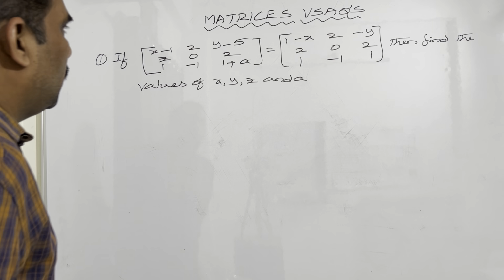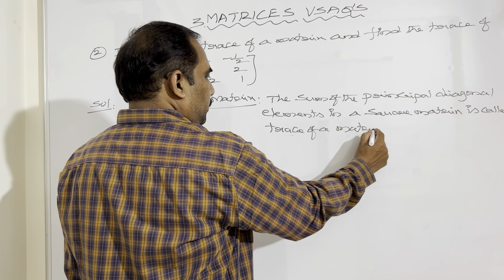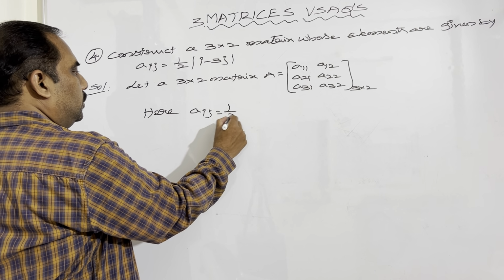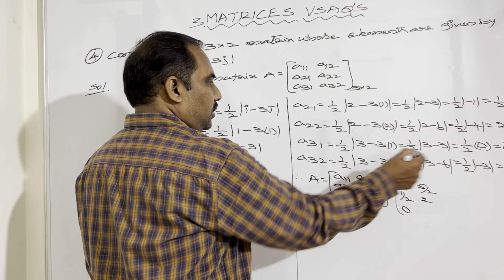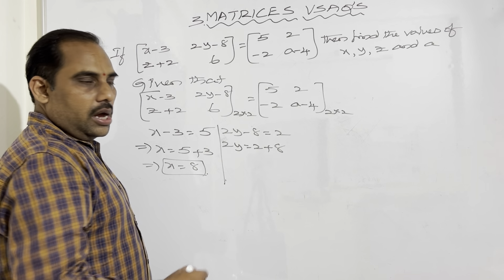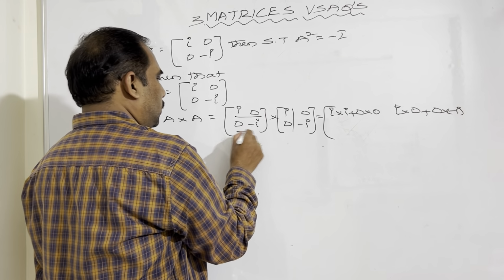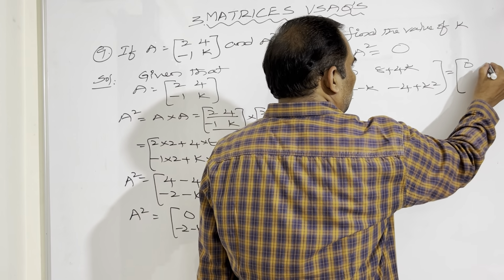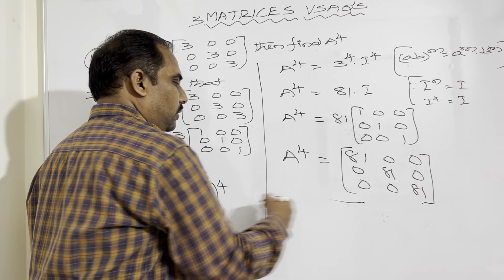MATRICES-MATHEMATICS-IA VSAQS PART-I